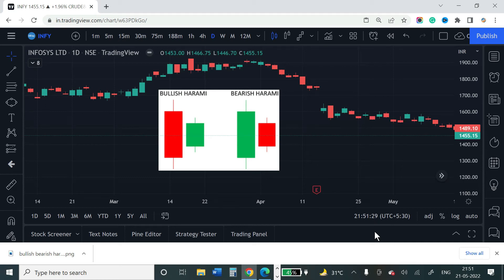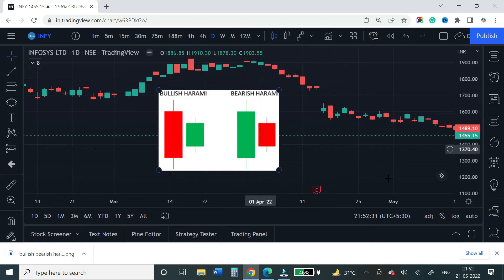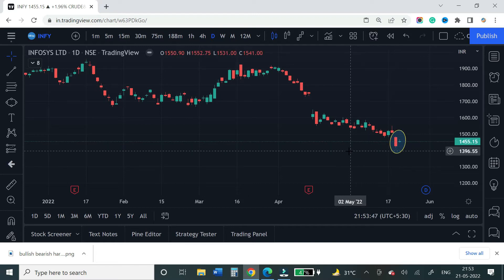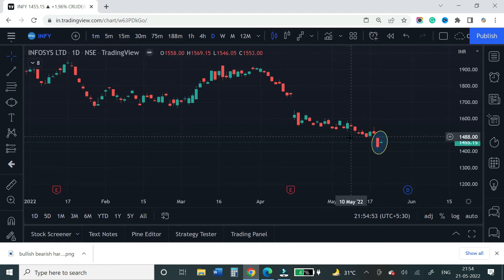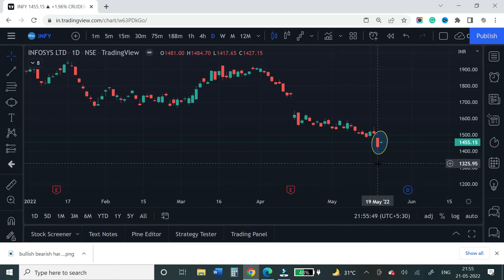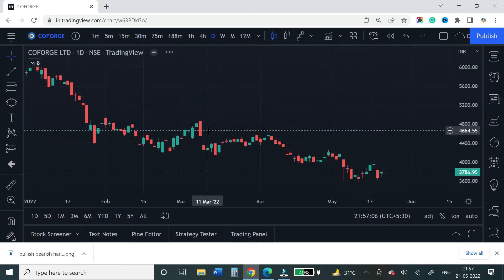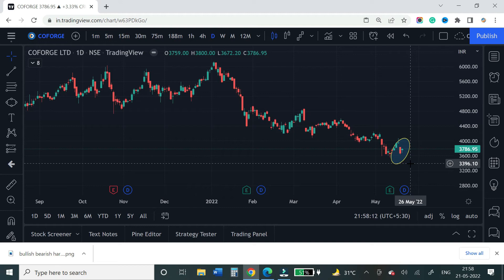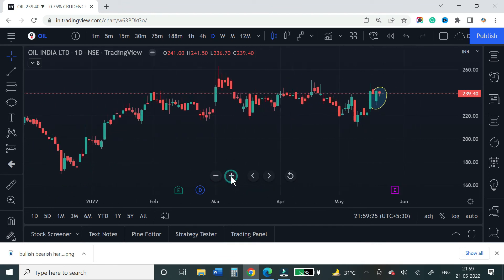Bullish & Bearish Harami Candlestick Pattern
Learn the art of reading charts. Bearish Engulfing and Bullish Engulfing patterns to identify trend of a stock.
பங்குச்சந்தையில் Engulfing Patterns examples உடன் விளக்கம் கொடுக்கப்பட்டுள்ளது.

naanayam.co.in